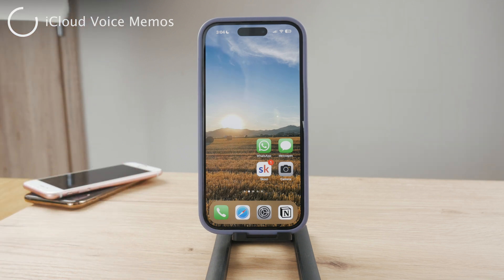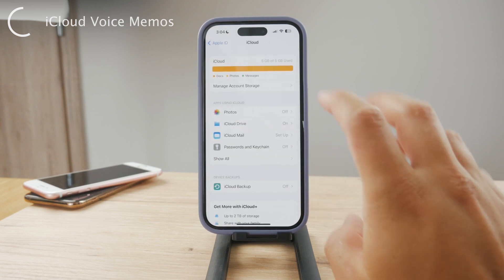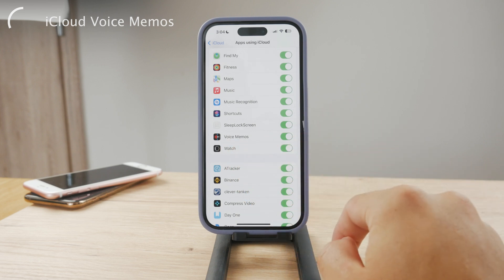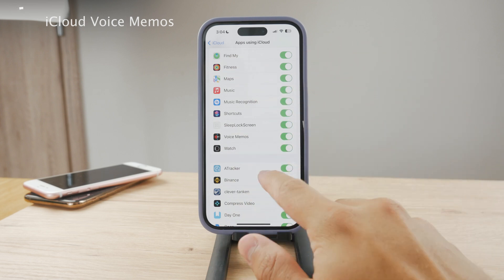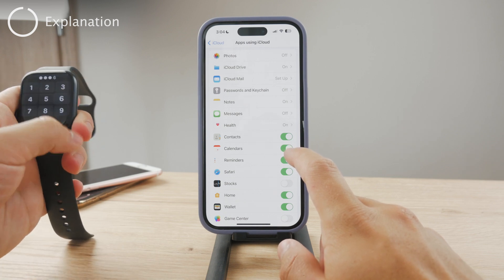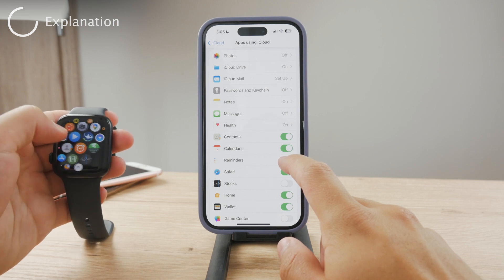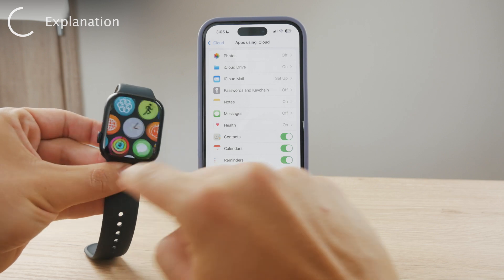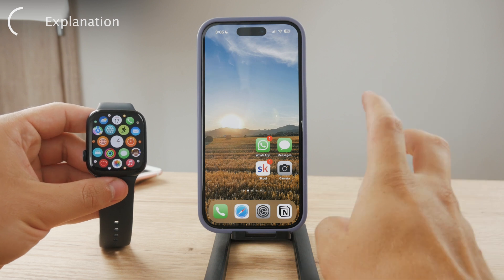How to Move Voice Memos from Apple Watch to iPhone (tutorial)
In this step-by-step tutorial, discover the straightforward way to move your voice memos from your Apple Watch to your iPhone effortlessly. Whether you're capturing notes on the go or recording memorable moments, we've got you covered. Watch now to ensure your voice memos seamlessly sync across devices, so you never miss a beat!

Timestamps:
0:00 Move Voice Memos from Apple Watch
0:16 iCloud Voice Memos
0:59 Explanation
1:59 Conclusion